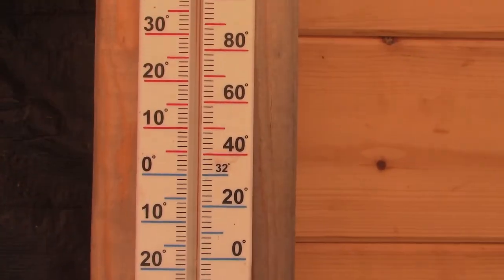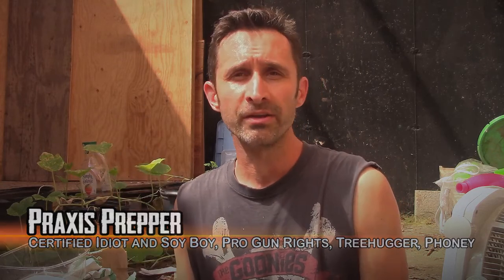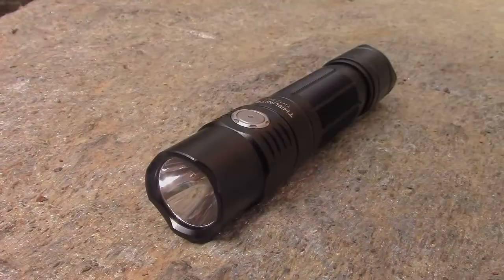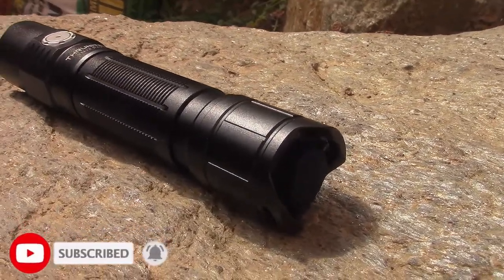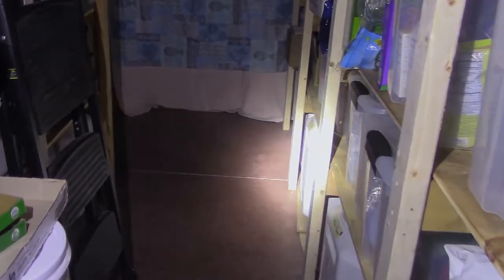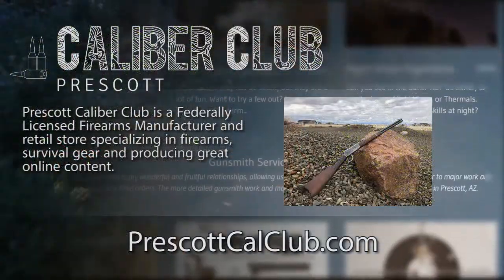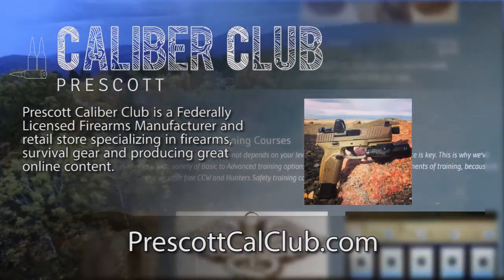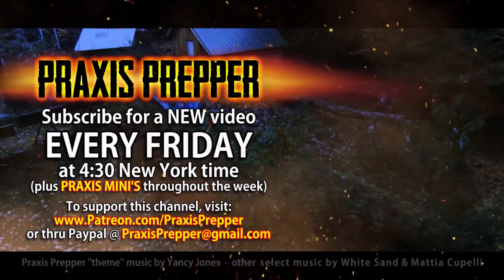Thrunite TN12 Pro Flashlight Gear Review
In this video, I review the Thrunite TN12 Pro flashlight. It has some pros and some cons and I discuss them all.